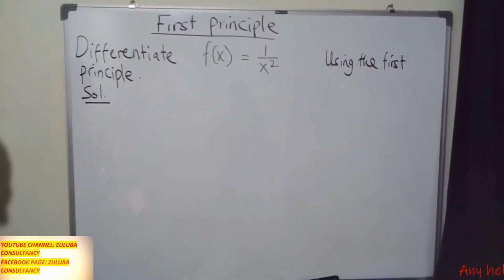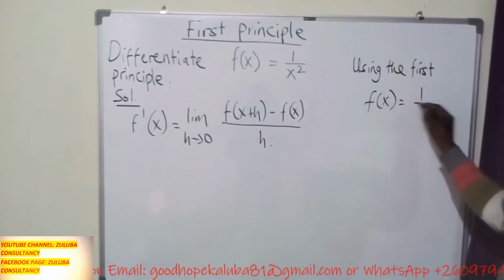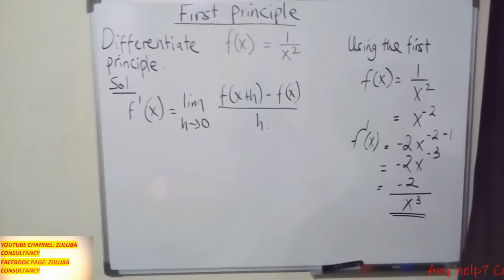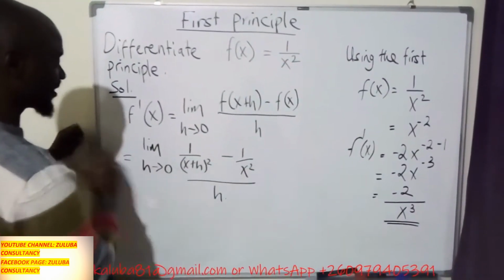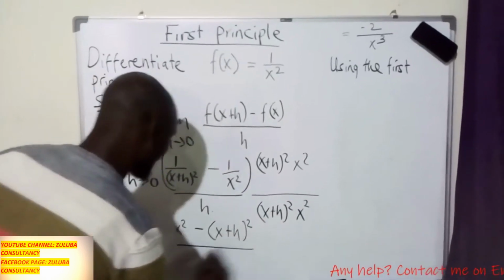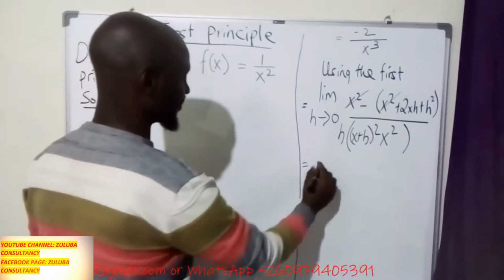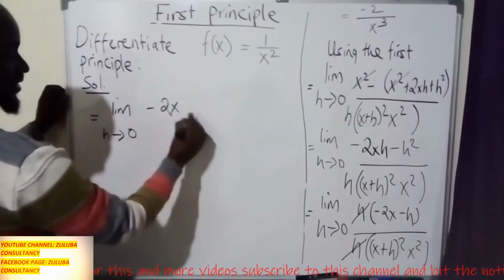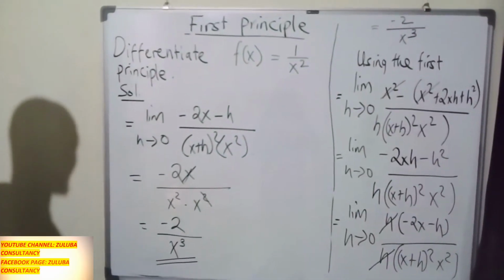Differentiating using First Principle (Differentiating a quotient using first Principle)1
Differentiating using First Principle (Differentiating a quotient using first Principle)